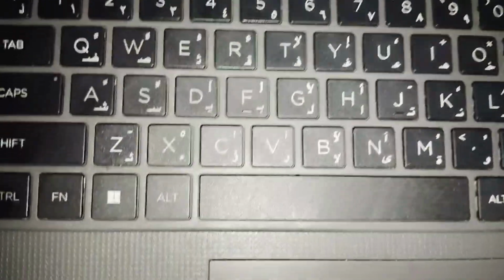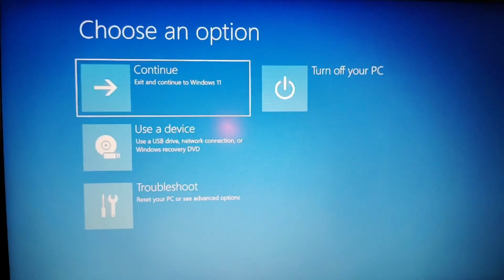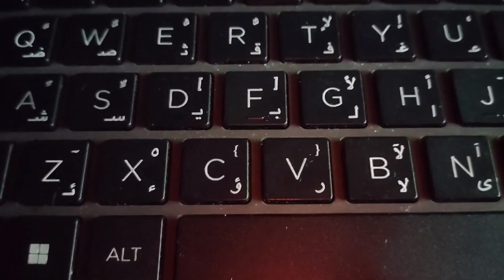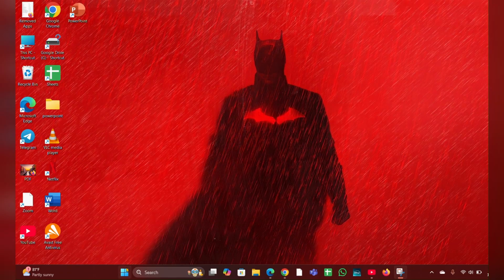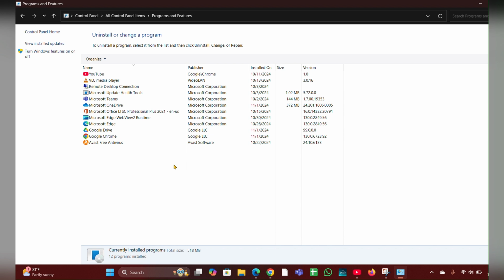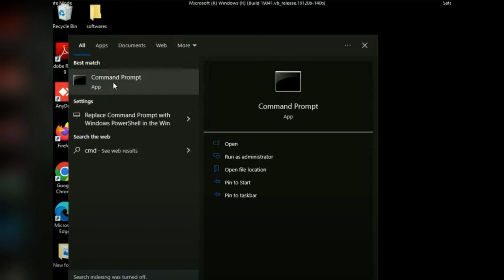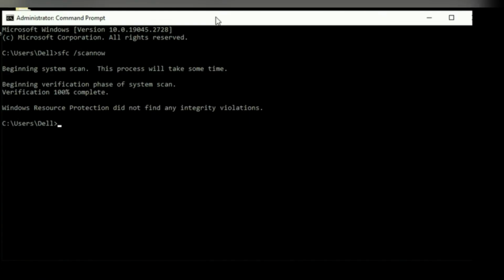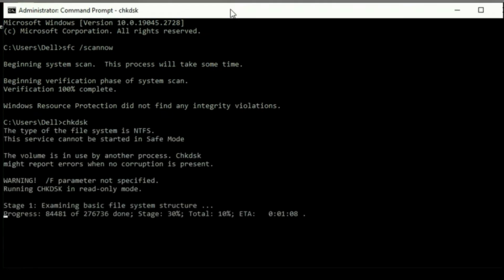How To Fix HP Laptop Stuck On Login Screen Windows 11/ 10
In this informative video, we will guide you through the process of resolving the issue of an HP laptop being stuck on the login screen for both Windows 10 and Windows 11. You will learn effective troubleshooting techniques and step-by-step solutions to regain access to your device. Whether you are facing this problem due to software glitches or other technical difficulties, our comprehensive guide will help you navigate through the necessary steps to fix the issue efficiently.

00:00 Introduction
00:17 Boot Into Advanced Option
02:00 Uninstall The Apps
02:27 Open Command Prompt